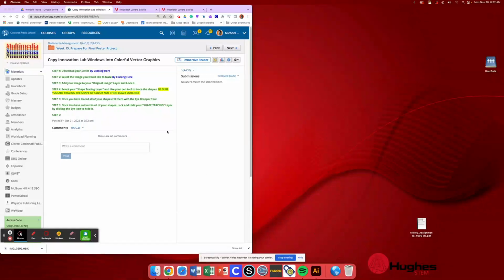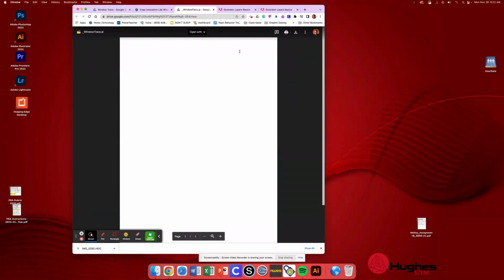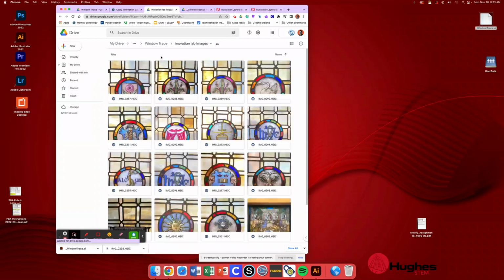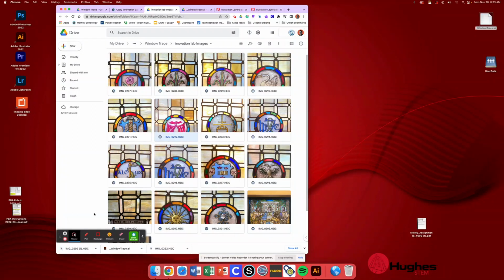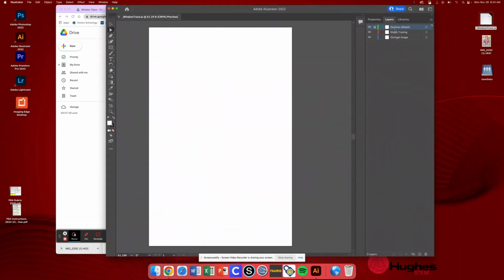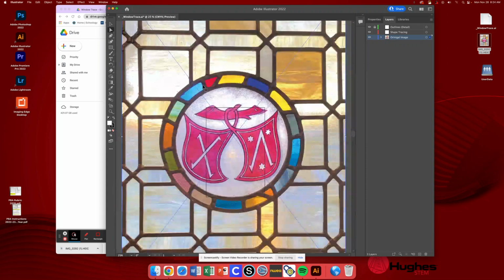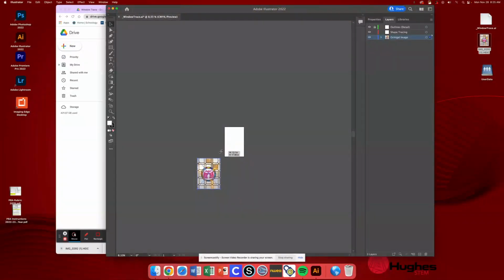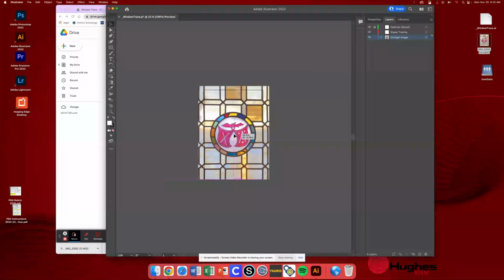Window Trace: Getting Started